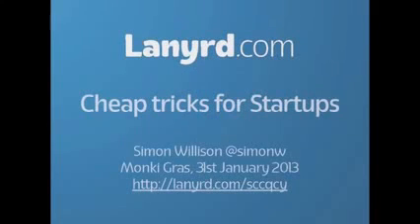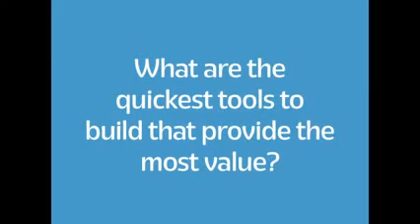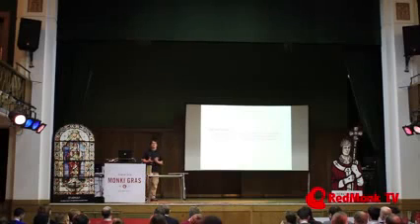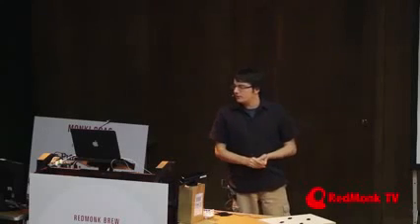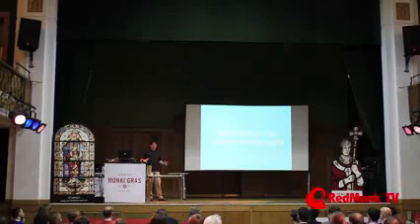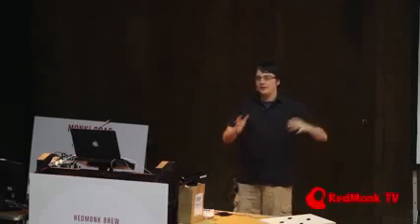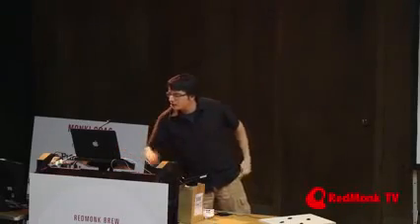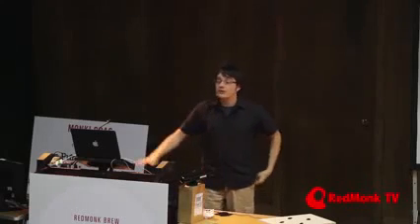Simon Willison lanyrd com Cheap tricks for startups at Monkigras 2013